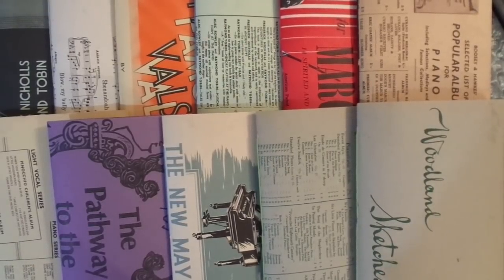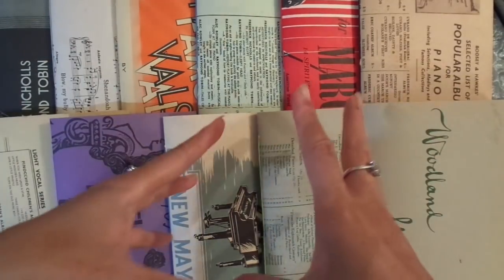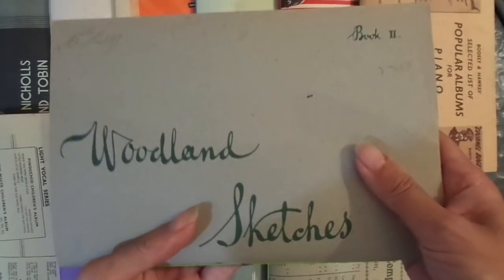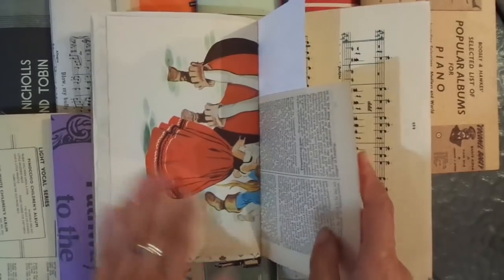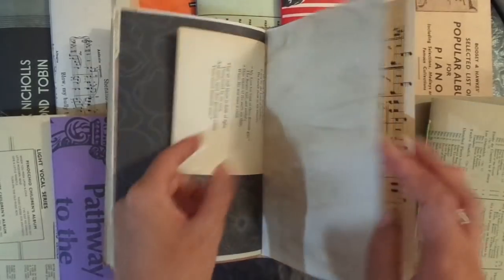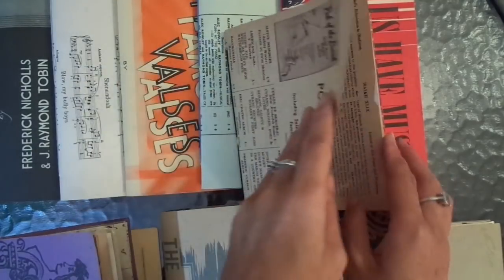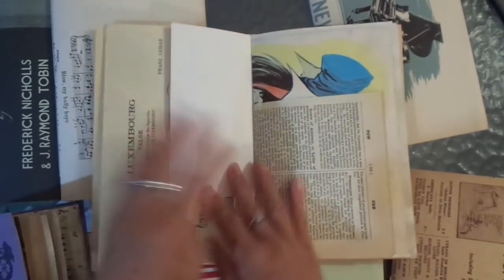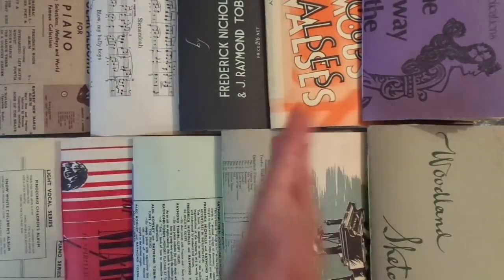Vintage music cover journals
These journals feature a cover made from a vintage music book. There is a variety of fun pages to give you a canvas that is already visually interesting to create on. Have fun adding your own ephemera and documenting your life. They are available in my Etsy Willowbound Journals